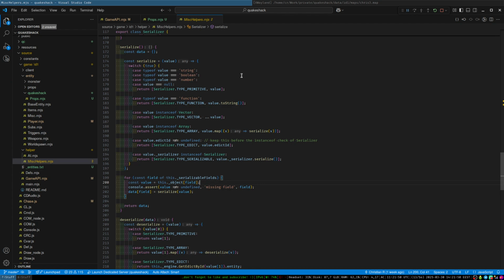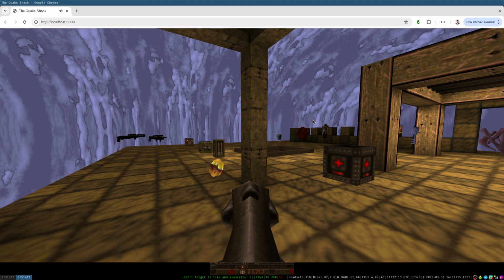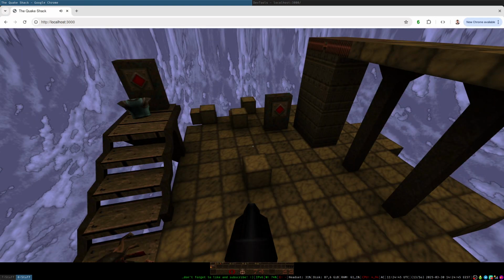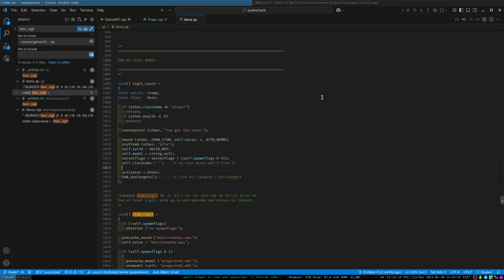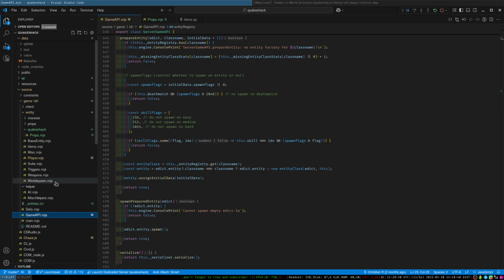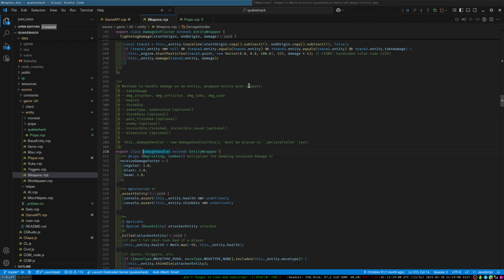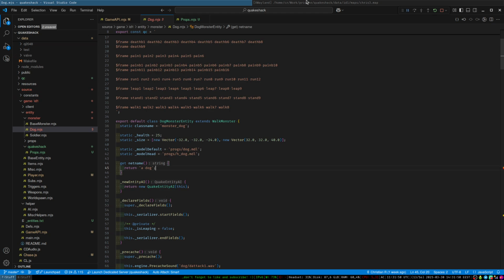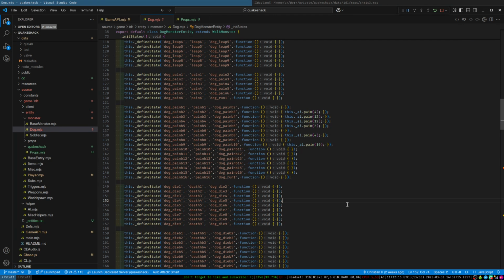The Quake Shack: Almost™ done reimplementing the game!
First of all, my apologies for the bad video quality. I didn’t notice that OBS was completely acting up for some reason, it recorded at like 1 FPS, but at least the sound quality is good…

I managed to get everything of the game logic reimplemented in JavaScript, I introduced a few concepts derived from the original game code, now I need to add all enemies and then it’s done!

As always, you can find the source code on GitHub